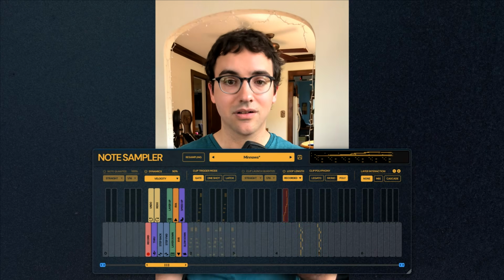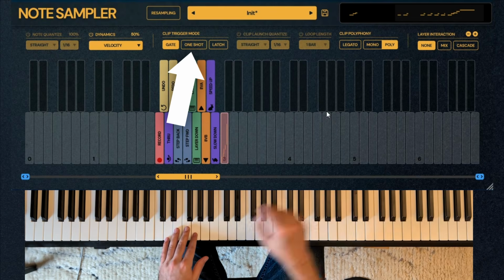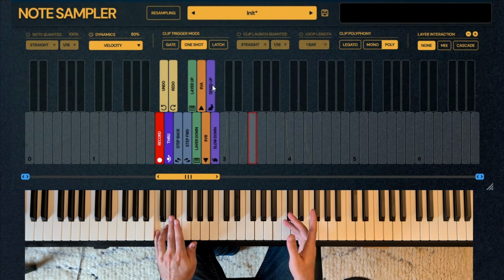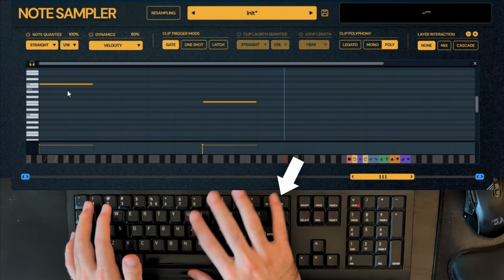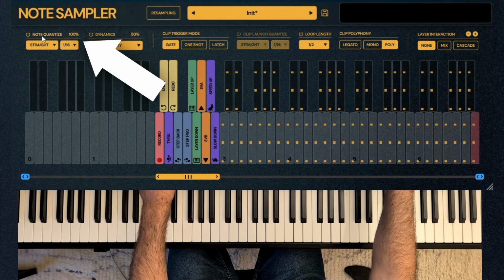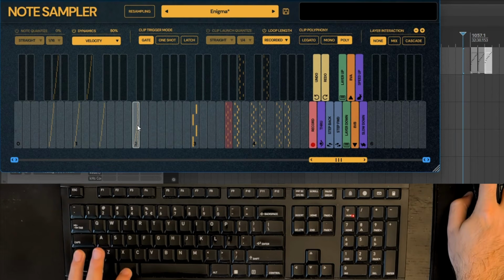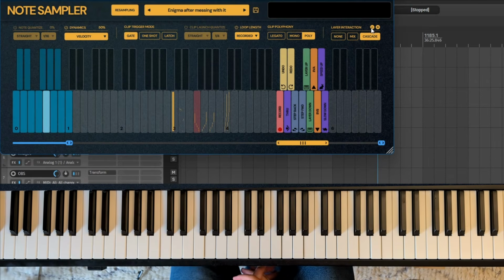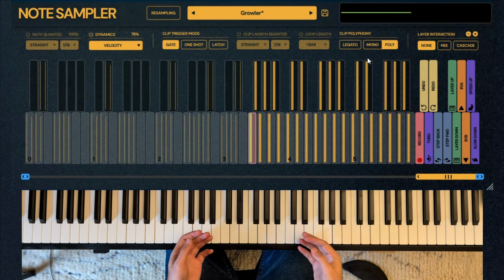Note Sampler (VST/AU) — Walkthrough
Note Sampler (VST/AU) is a midi plugin that records snippets of MIDI onto the keys of your piano, so you can mix and match ideas with your hands instead of dragging clips around your DAW timeline. Build your own sandbox of ideas mapped across the keyboard, then play them back and let them interact.

How to use it in your DAW (This is for Note Walker, but applies to Note Sampler too):

0:26 Examples
2:58 How to Record
6:38 Step Playback
10:12 Step Recording
12:20 The Piano Roll
13:48 Automatic Transposition (Sampler Behavior)
18:14 Resampling
21:43 Keyboard Layers
24:06 Multi-Channel MIDI
27:45 Outro